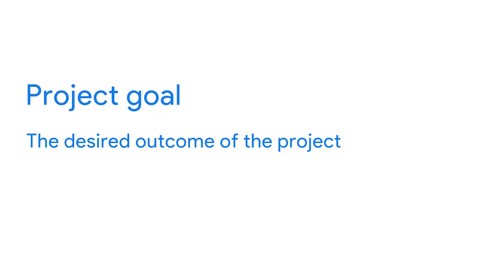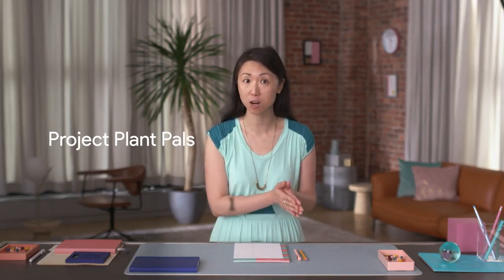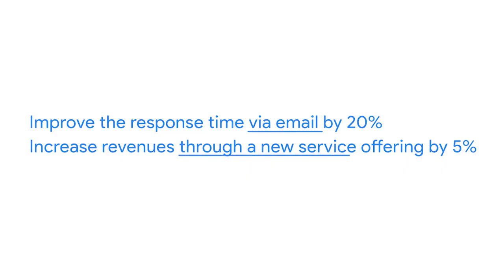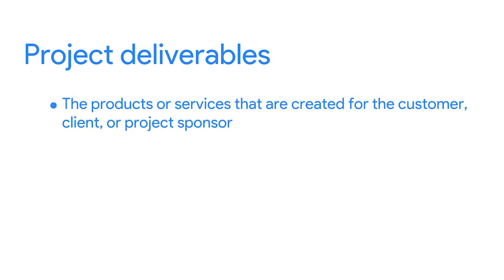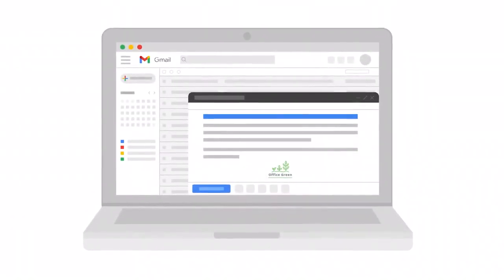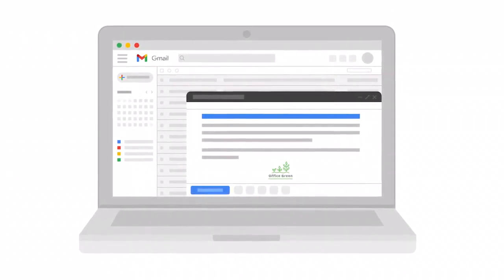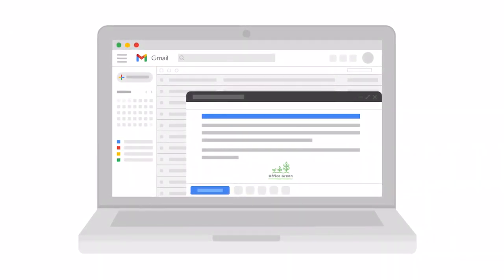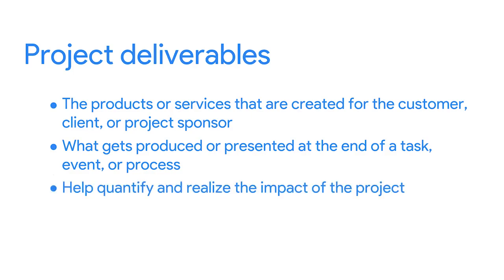GOALS AND DELIVERABLE in Project